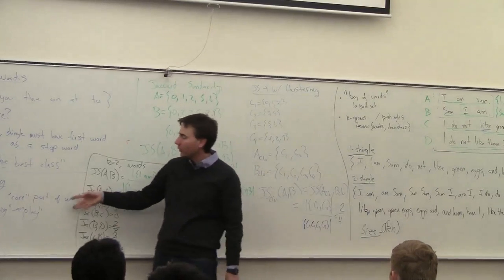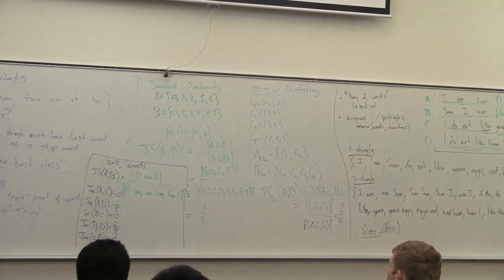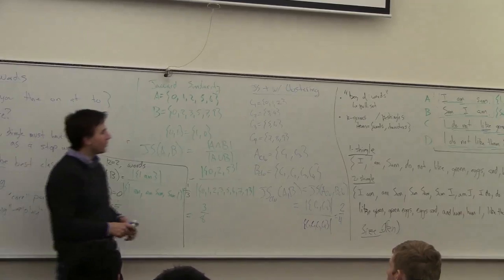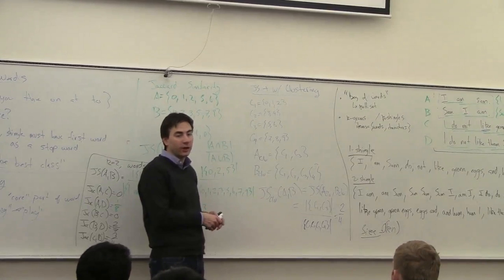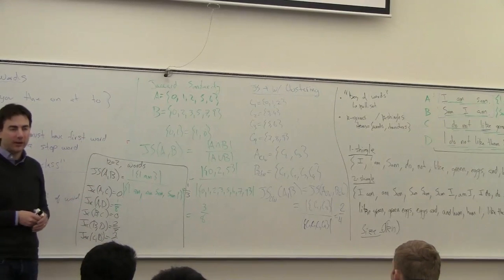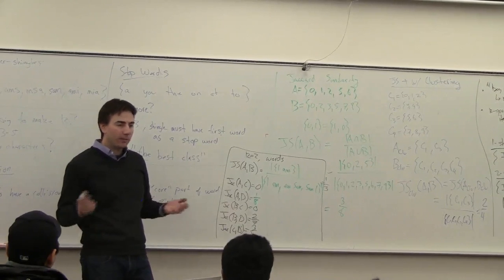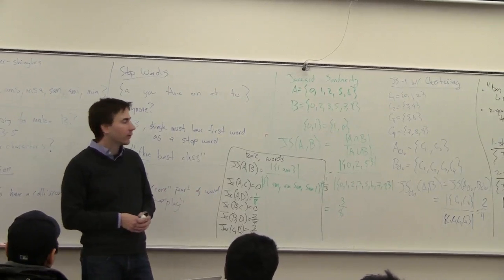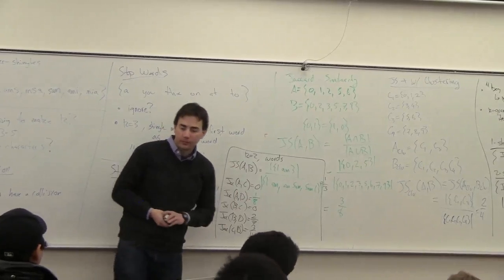DataMining12-L4: Jaccard Distance and Shingling (3 of 3)